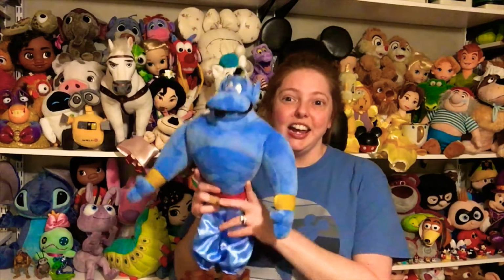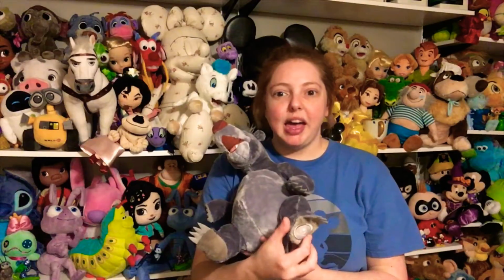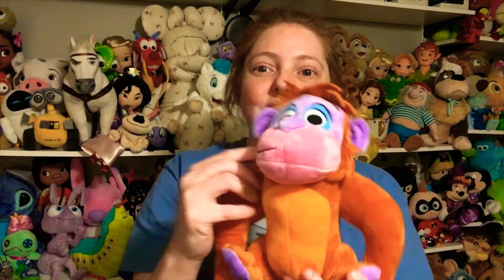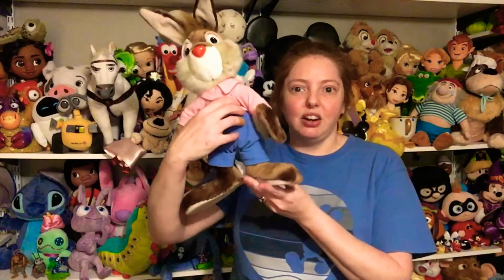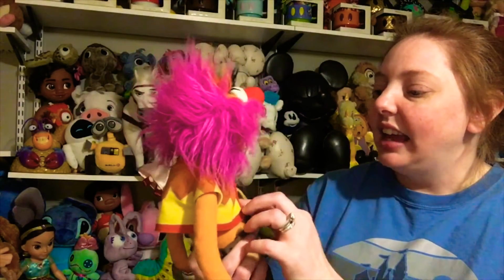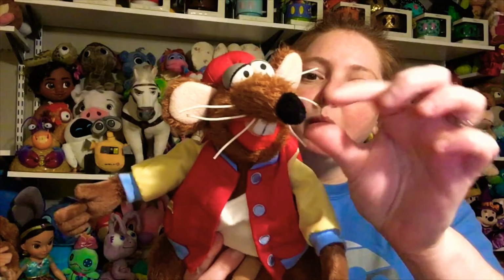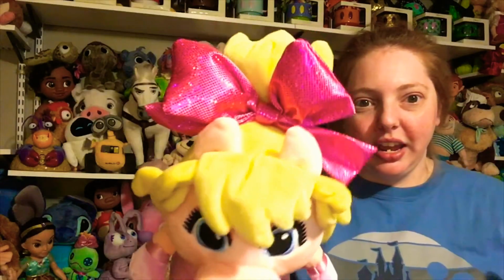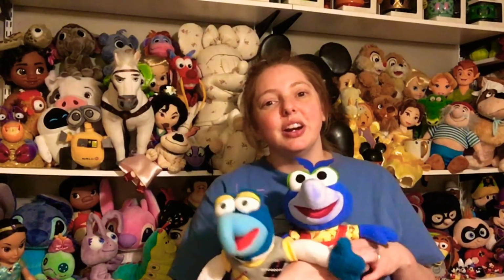Disney Plush Collection Up-Close PART THREE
Part Three of an up-close look at my Disney plush collection.